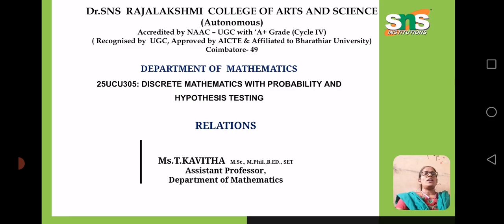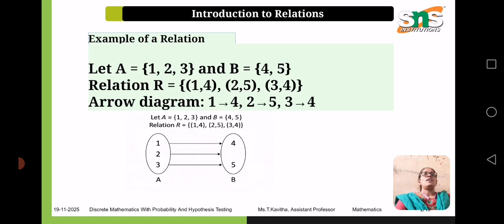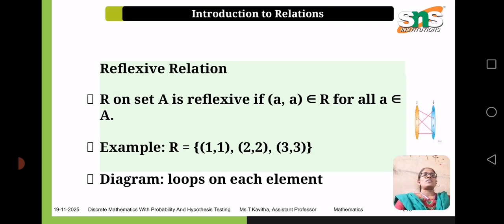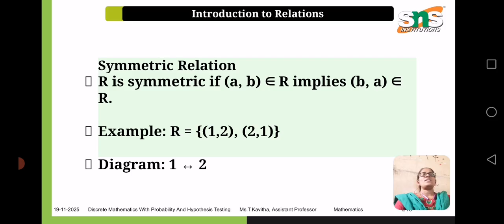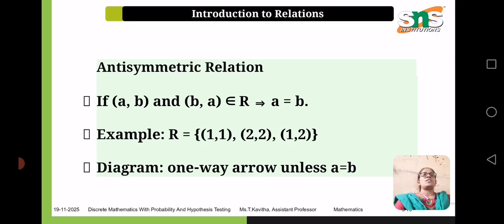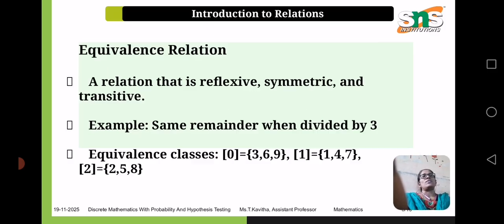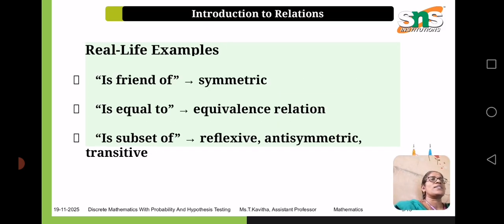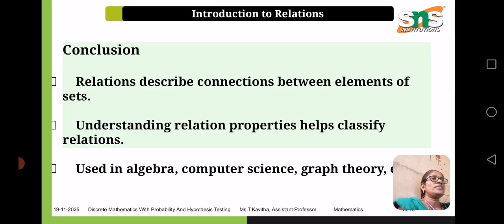Relations | Discrete Mathematics with Probability and Hypostesis testing | snsinstitutions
Definition of Relation

In mathematics, a relation is a connection or association between elements of two sets.

A relation shows how elements from one set are linked to elements of another set.
A relation tells us:

“Which element is connected to which element.”

Relations are everywhere in daily life.

Examples:

Student → Roll Number
Employee → Employee ID
Customer → Order
Country → Capital
Person → Phone Number